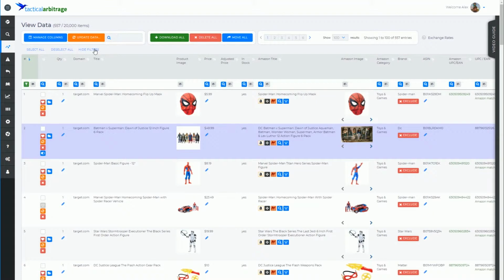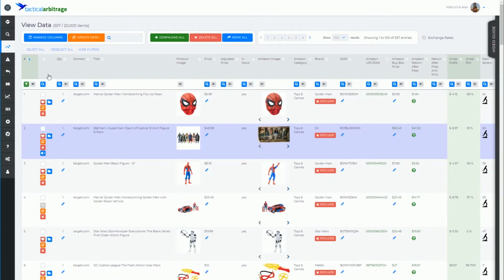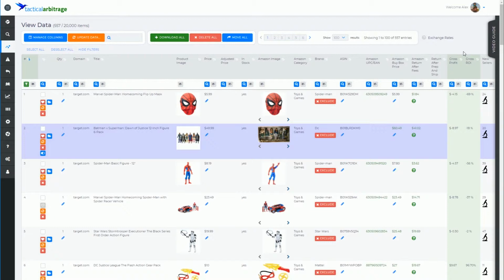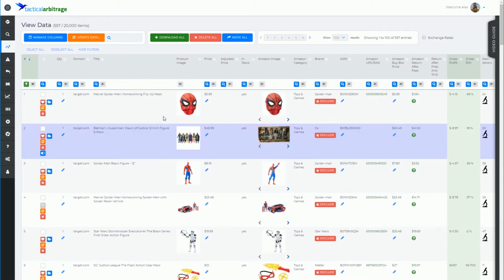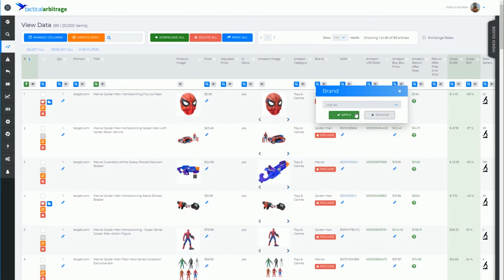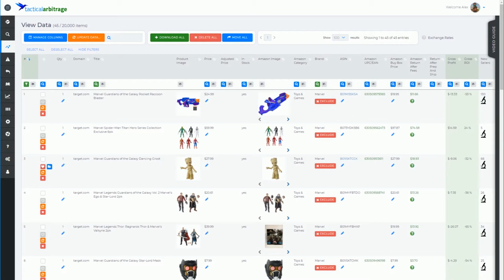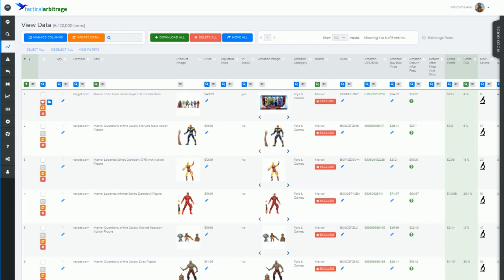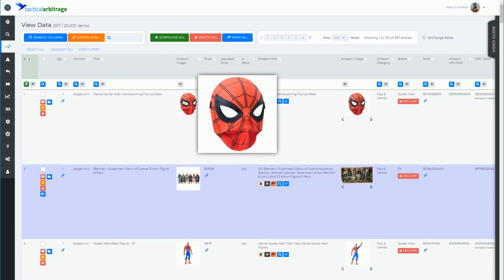Tactical Arbitrage Instructions 03.11 - View Data - Filtering Data & Hiding Columns